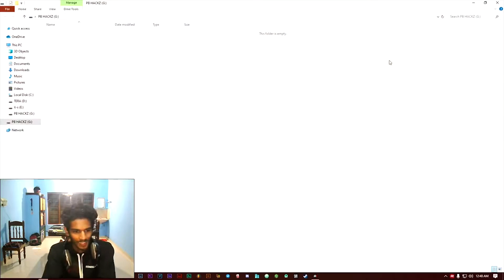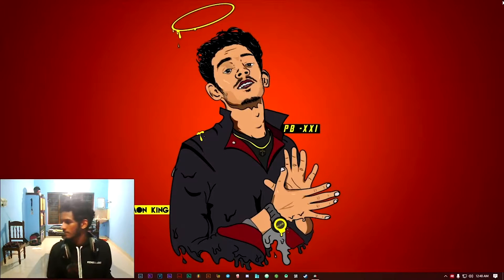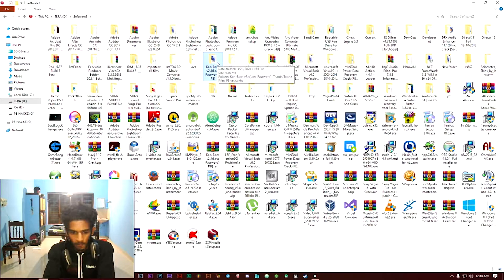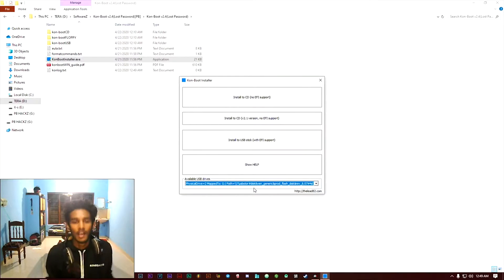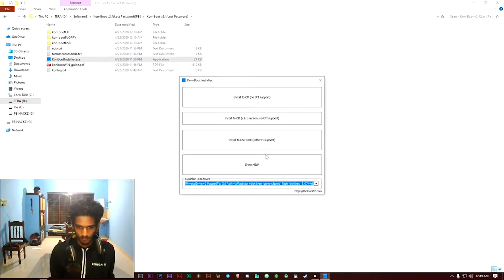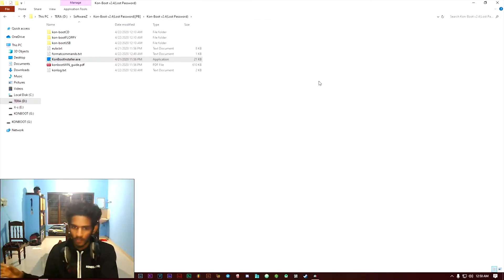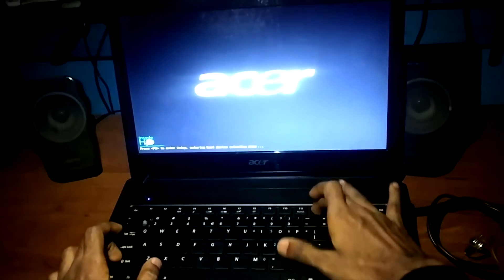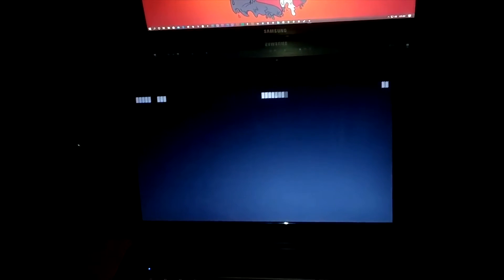How to Hack/Bypass Any Windows Password using Kon-Boot | WITH USB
(അഭിപ്രായ ബോക്സ് ചെക്കുചെയ്യുക . ഞാനിത് ഇതുപോലെ ഇടുന്നില്ലെങ്കിൽ എന്റെ വീഡിയോ വീണ്ടും നീക്കംചെയ്യപ്പെടും ) 👈 use english to malayalam translator

In this video, I will be demonstrating how to bypass Windows authentication with Kon-Boot. Kon-Boot.It's a tool that allows accessing the target computer without knowing the user's password. Unlike other solutions Kon-Boot does not reset or modify the user's password and all changes are reverted back to the previous state after the system restarts.

3.Enjoy ✌😎.
                      -PB Hackz ⚡